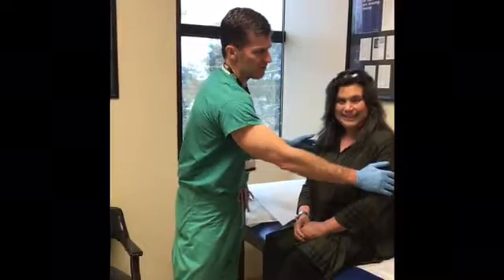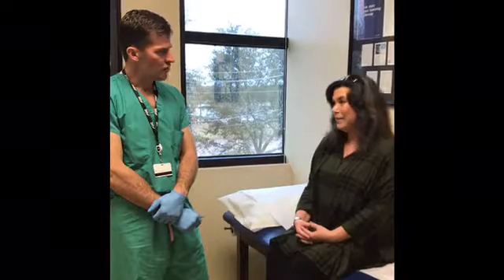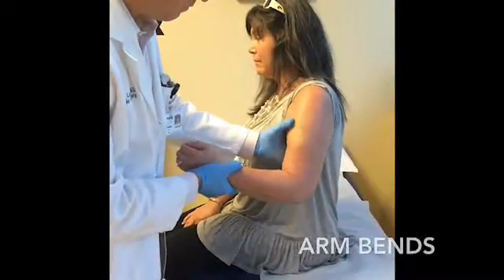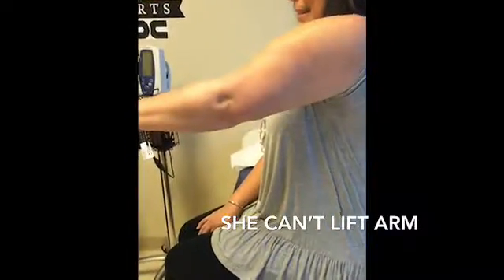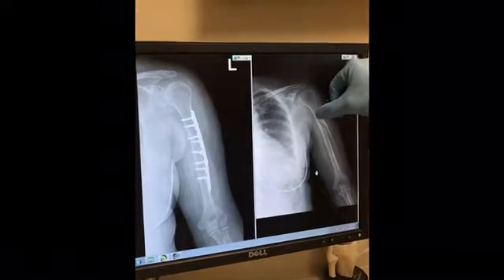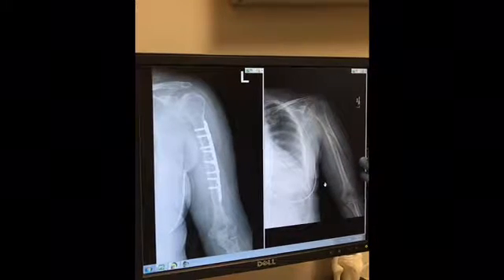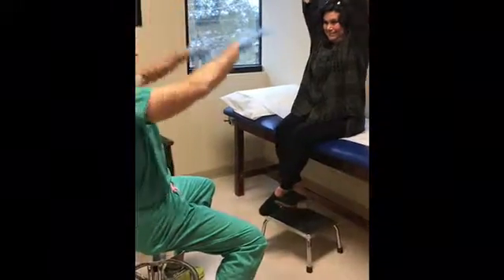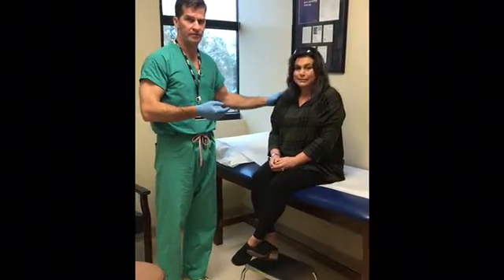Patient Testimonial: Surgical treatment of Humerus fracture nonunion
Patient describes how she broke her arm, how it was initially treated by another doctor, the surgical treatment by Dr. Lane and her recovery.
Her surgery involved the use of stem cells to promote healing in a unhealed bone.
435-BONE